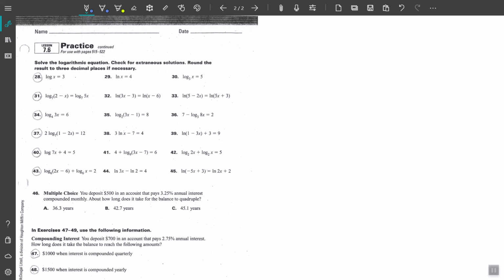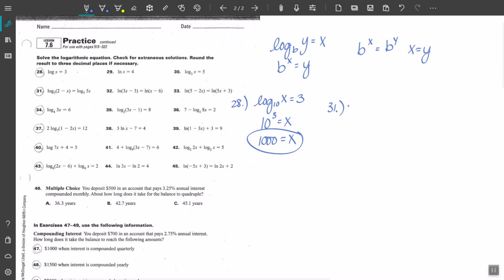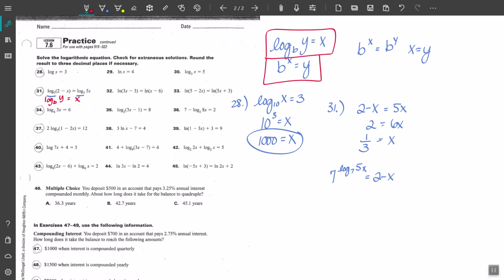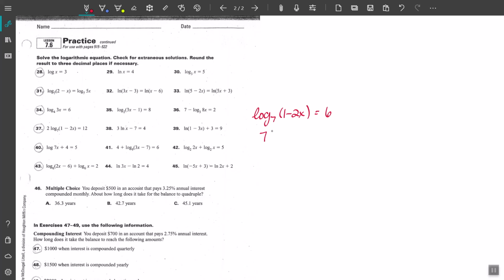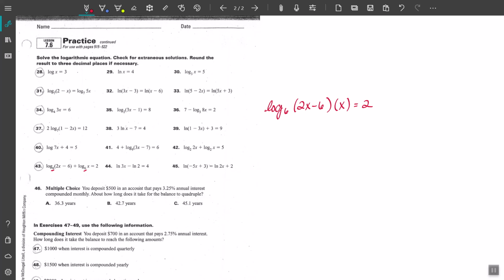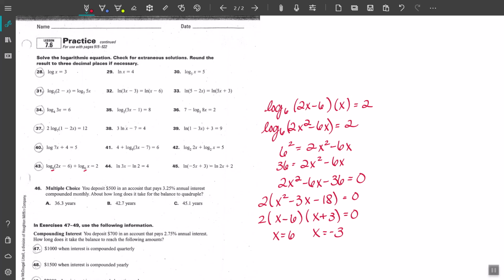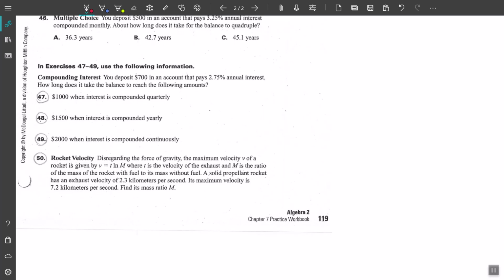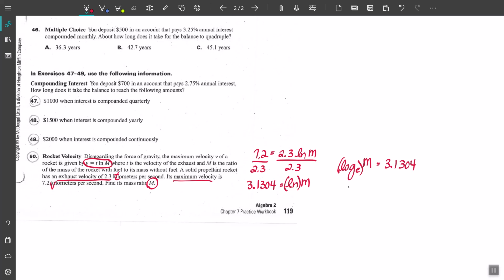Lesson 7.6 Part 2